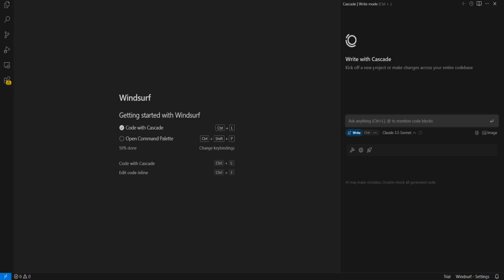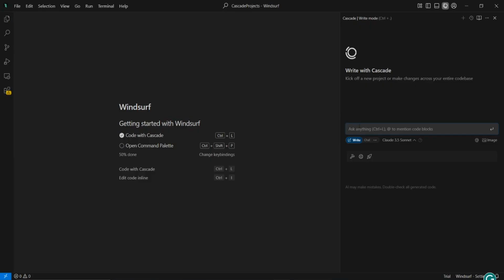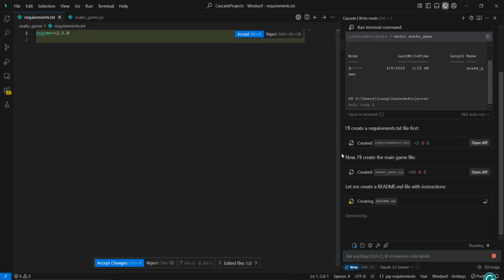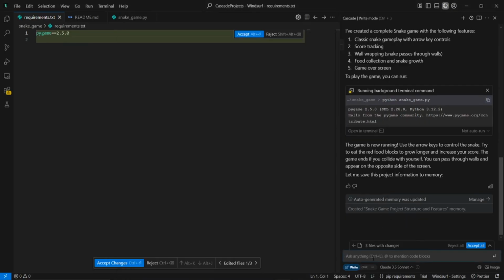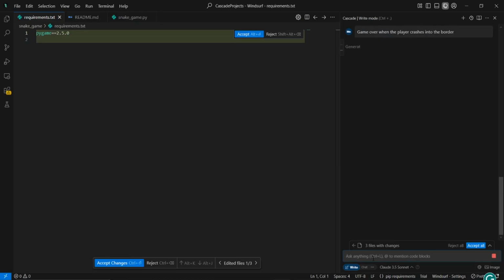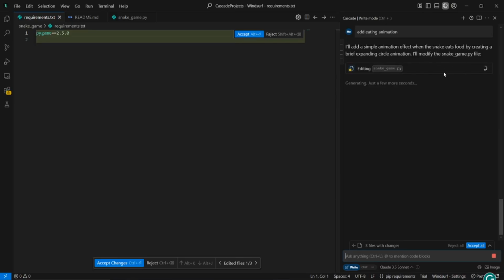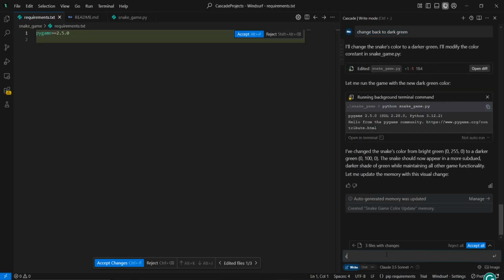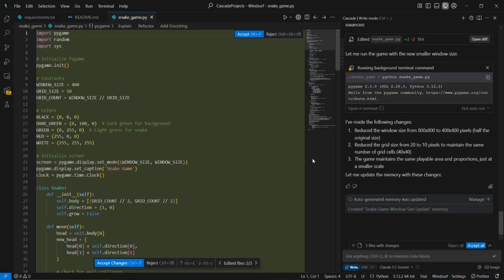Week 9 - Using an AI Coding Assistant